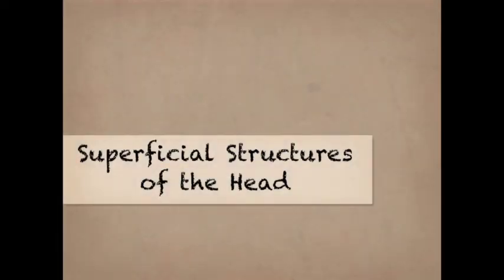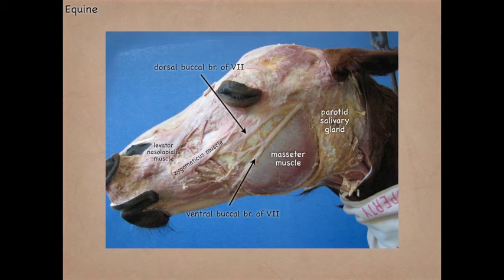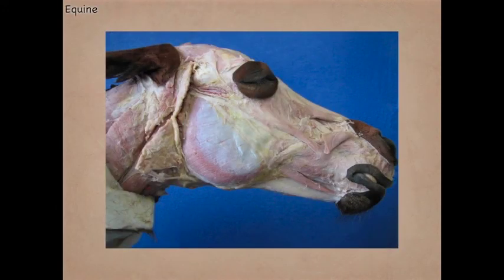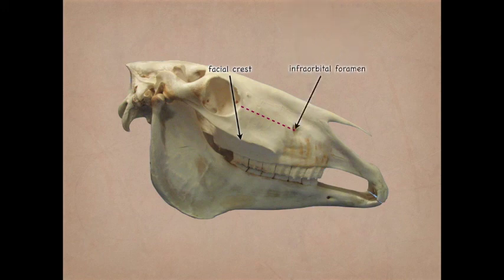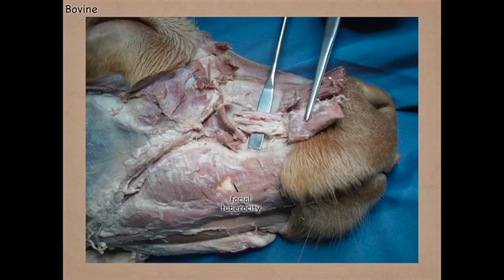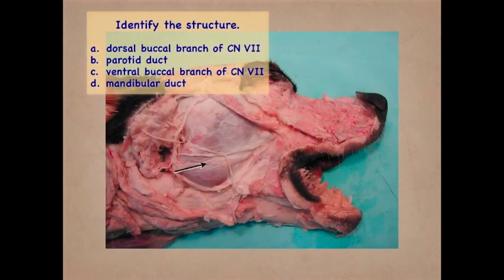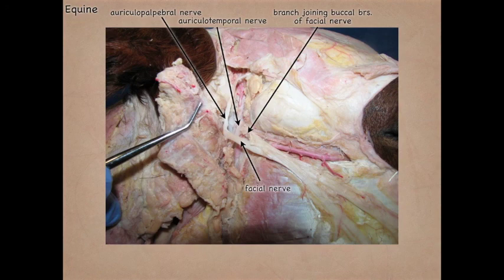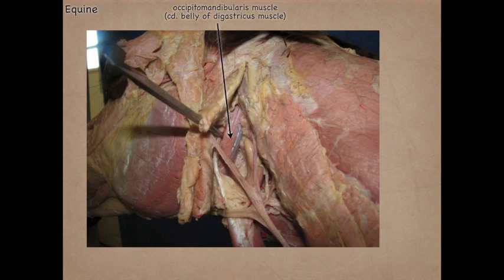LA Superficial Head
This video examines the superficial structures of the head in the horse and ox, with some comparison with the dog. These structures include the superficial muscles, nerves and arteries, salivary glands and lymph nodes of the head. The actions of the muscles, the common locations for taking the pulse in a horse, the type of innervation by the nerves (motor, sensory), and facial nerve paralysis are discussed. If you find this helpful, please let me know by "Like" it. Thanks!